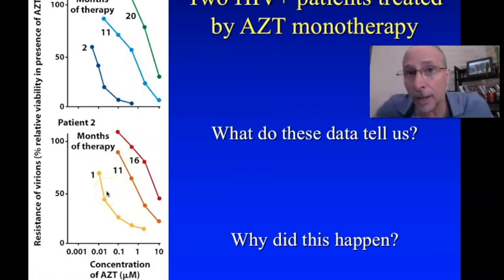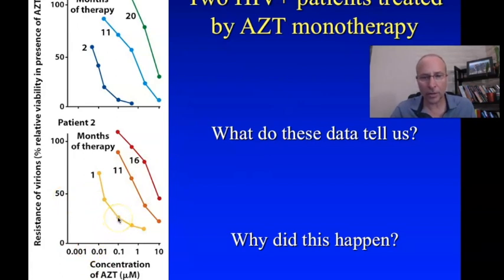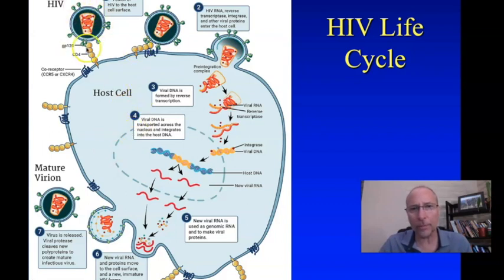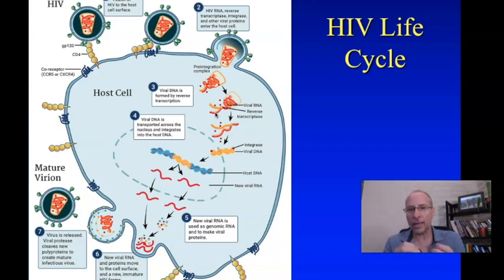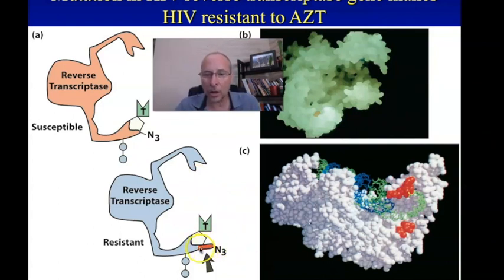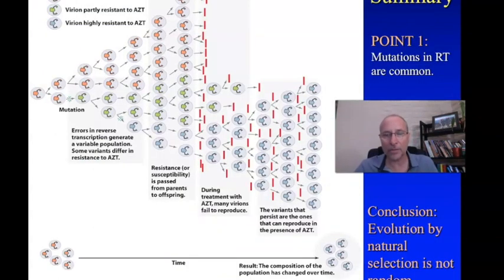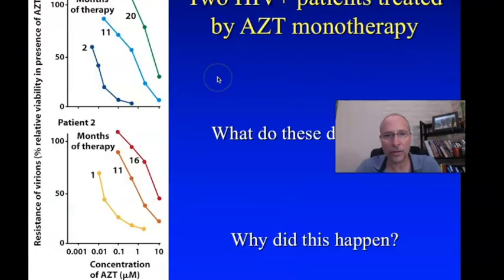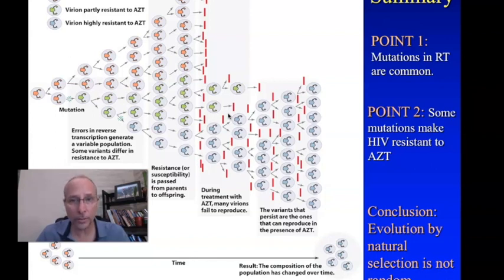Lecture 2.7.3 Evolution in Medicine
Third and final part of Lecture 2.7 for BIO 181 at SCC